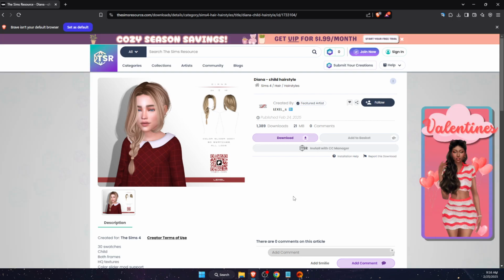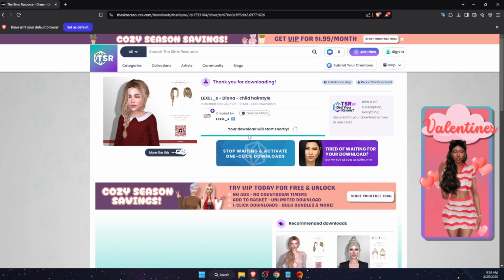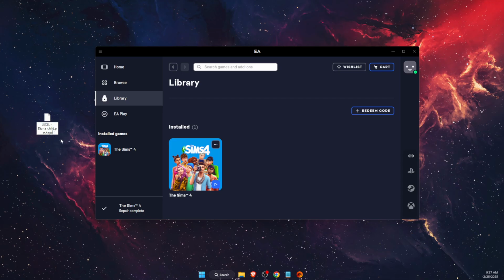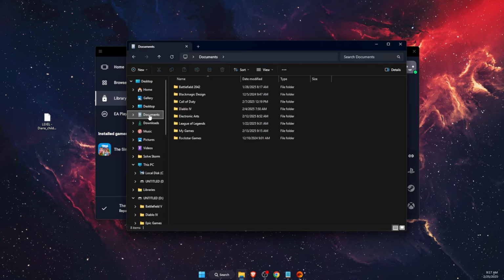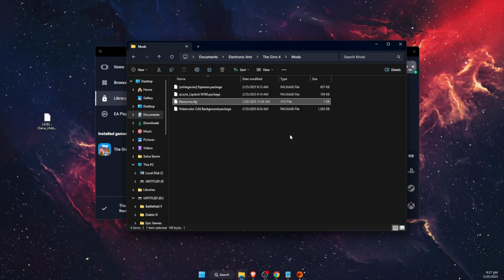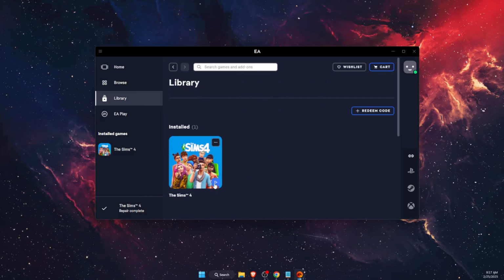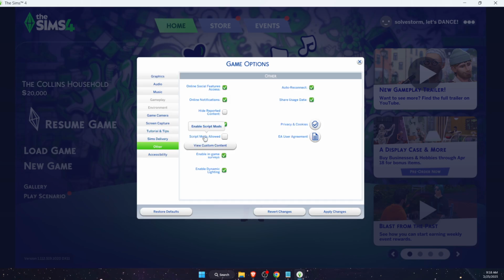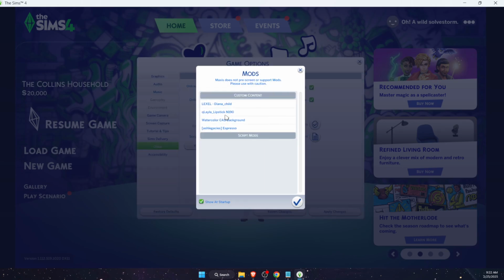How To Download Mods For Sims 4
In this video I show you How To Download Mods For Sims 4!